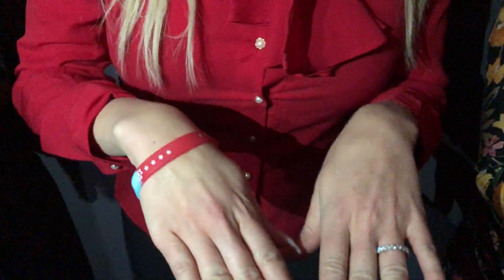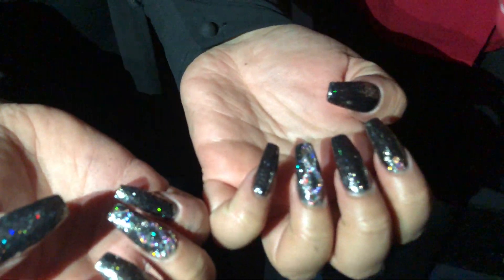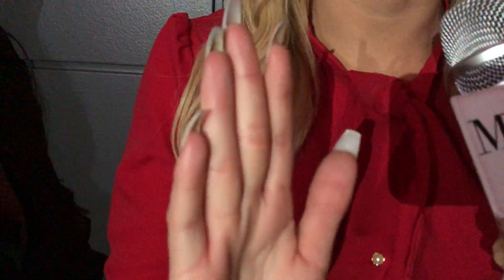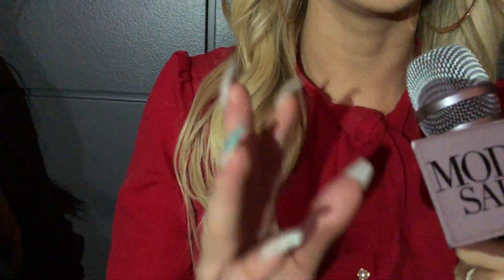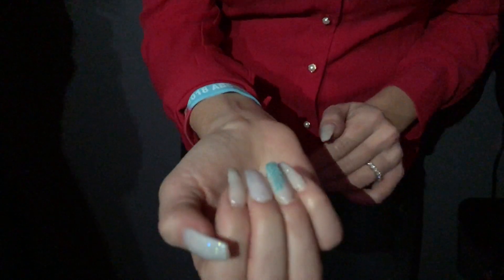Hairdresser Nail Hacks: How to Keep You Manicure Looking Gorgeous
Backstage at Colorfest during America's Beauty Show, MODERN SALON Senior Editor Jamie Newman chats with top hair colorists about maintaining their nails on the job.